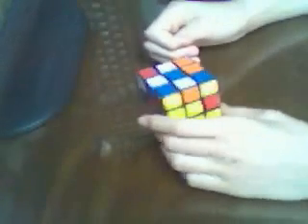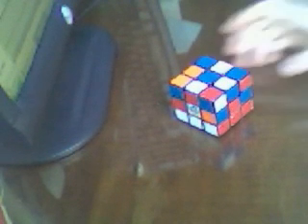Rubik's Cube Tutorial Pt. 2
The next part to solve a Rubik's Cube.